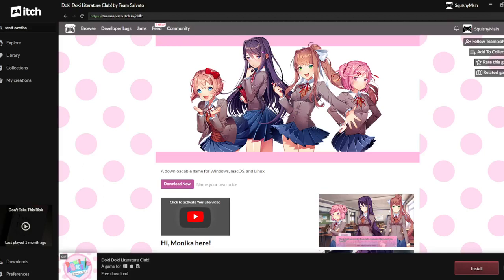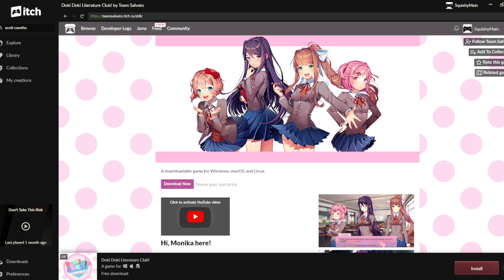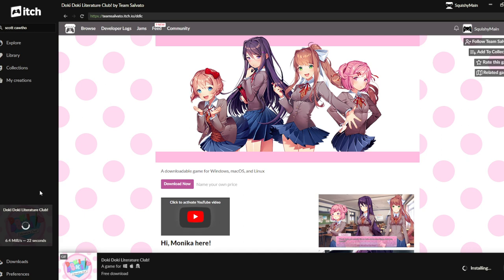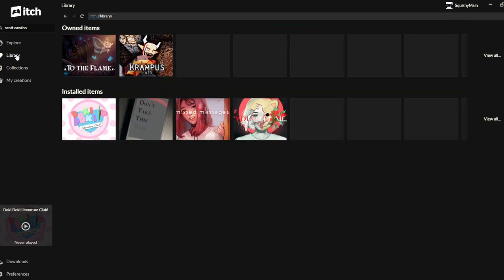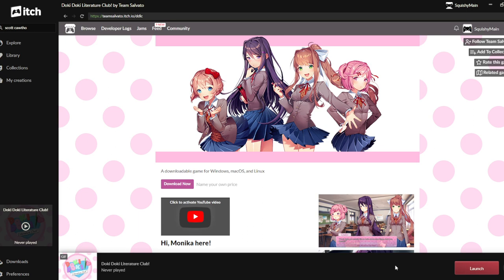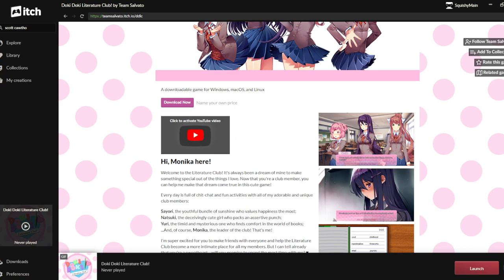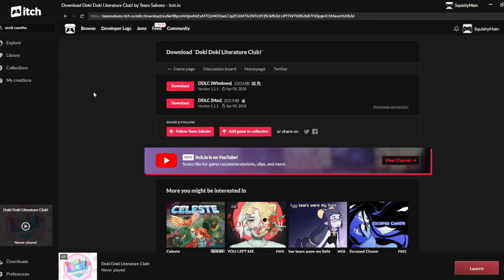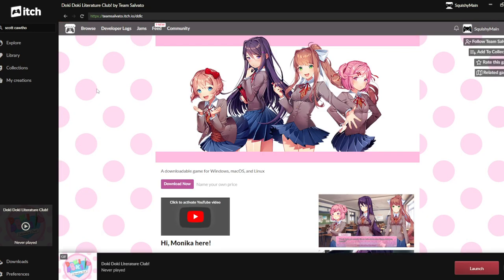Itch.Io How To Download Games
Itch.Io How To Download Games | Itch.Io Download Games Tutorial